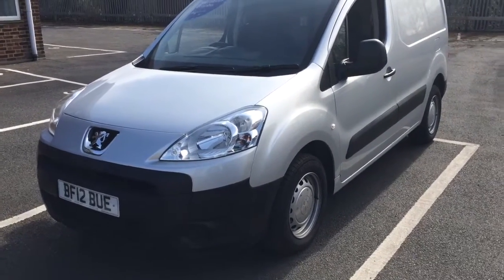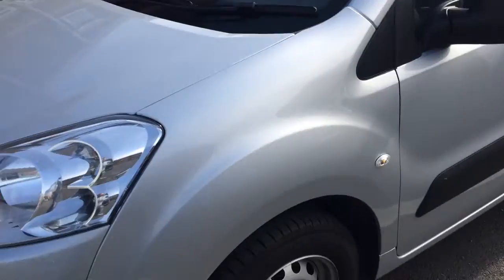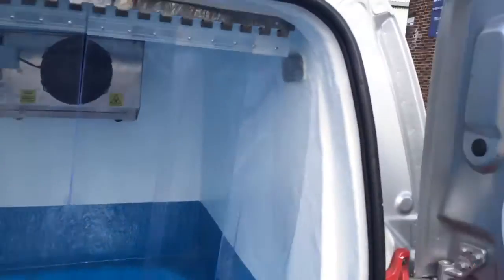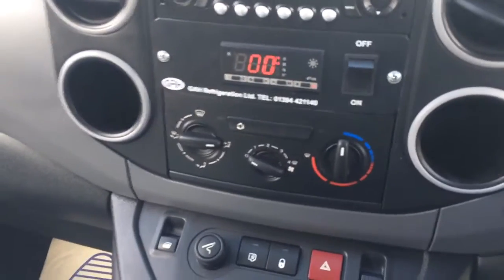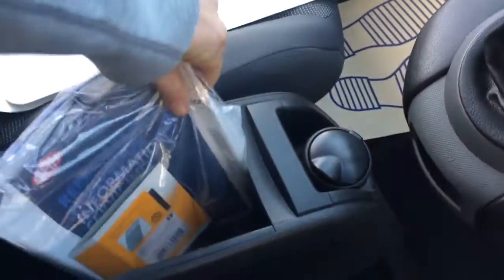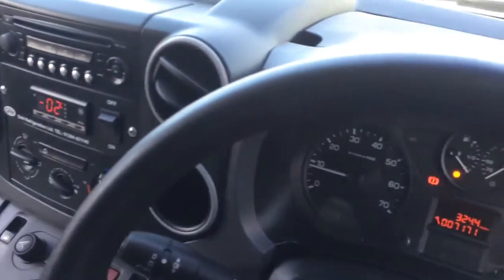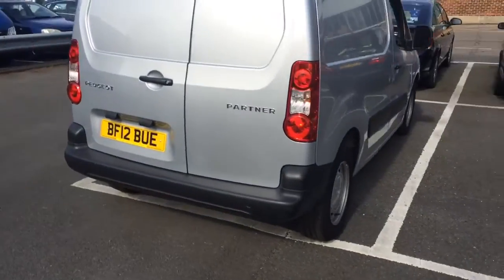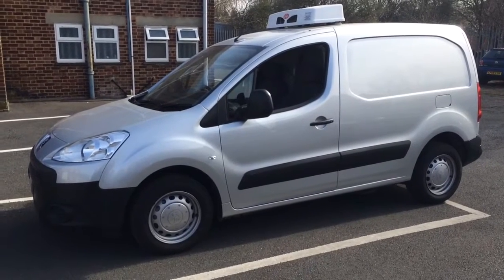Peugeot partner freezer for sale